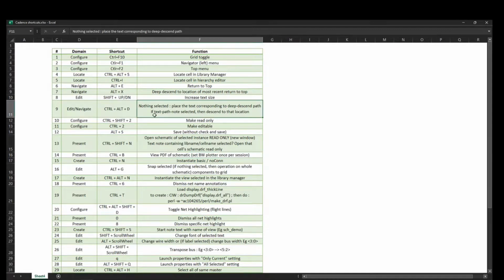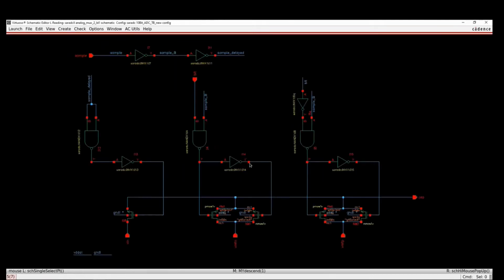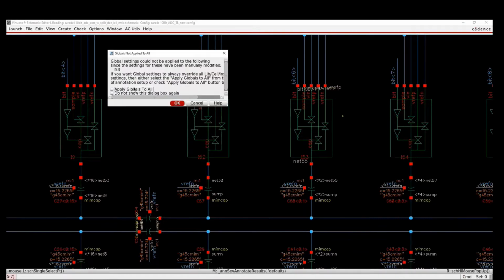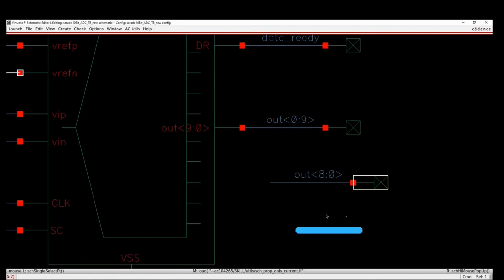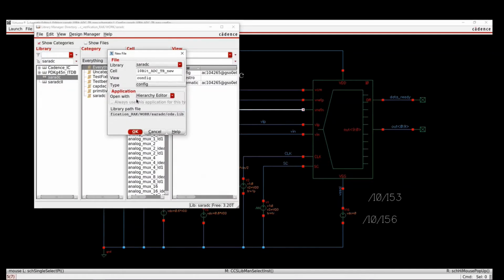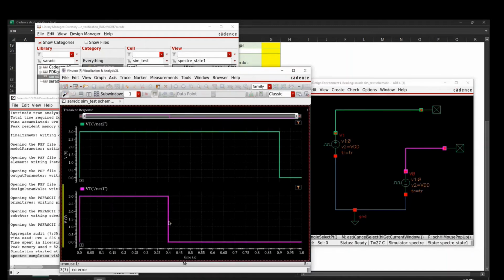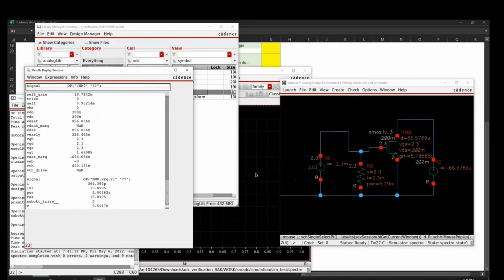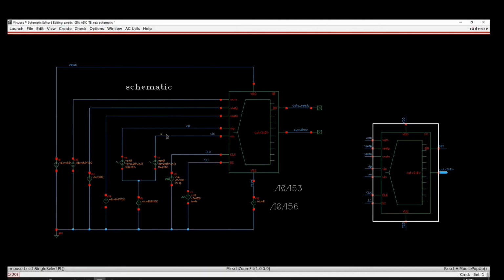Forty Cadence Bindkeys to Unleash Your Productivity in Chip Design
Achieving the flow state is easier if your tools enable cognitive surplus. Even five of these shortcuts might get you an easy 10% boost when working with schematics and simulations.